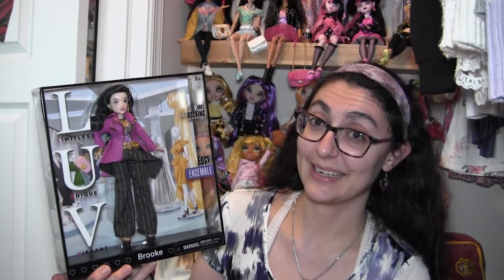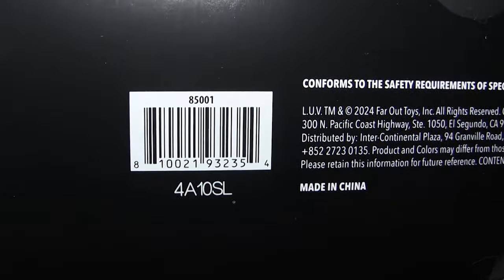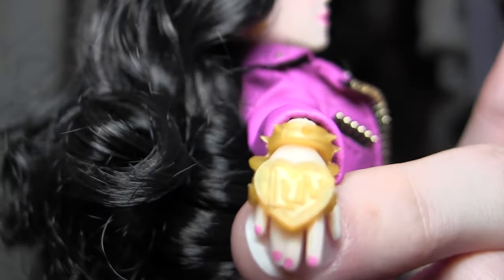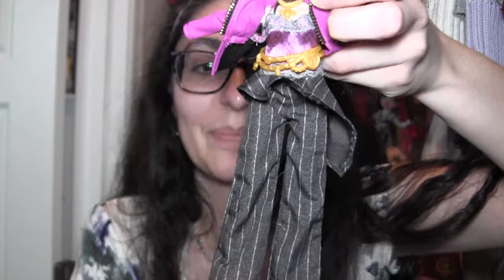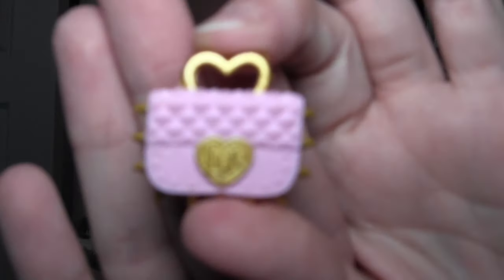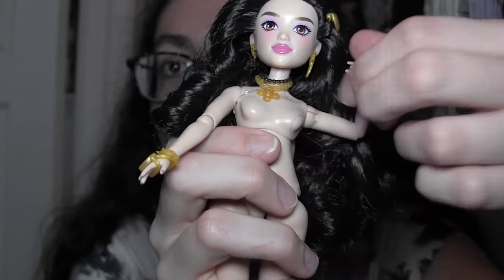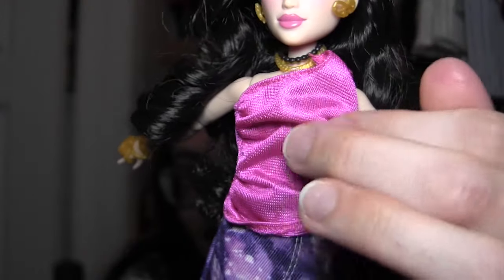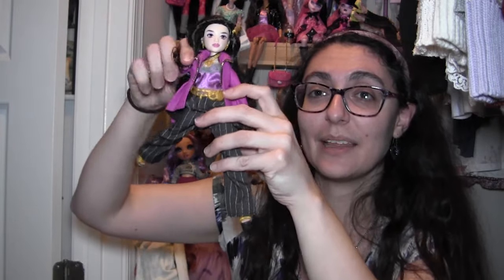NEW DOLL LINE! L.U.V. Dolls Brooke In-Depth Unboxing, Review, and Comparison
It's always exciting when we get a brand new line to review, and I think LUV is going to be one of those lines that will pop up more on my channel for sure! Let me know what you think of them!

Chapters:
00:00 Intro
01:56 Box
04:48 Brooke
16:28 Articularion
17:53 Accessories
19:33 Thoughts
20:45 Compare and Clothes Swap
27:20 Final Thoughts
31:38 Outro

THIS VIDEO WAS MADE BY AN ADULT DOLL COLLECTOR FOR OTHER ADULT COLLECTORS OR ADULTS BUYING DOLLS FOR OTHERS.